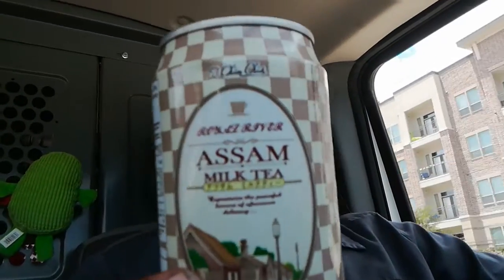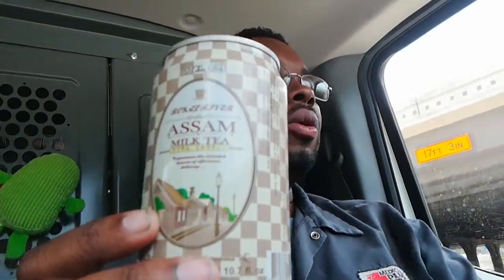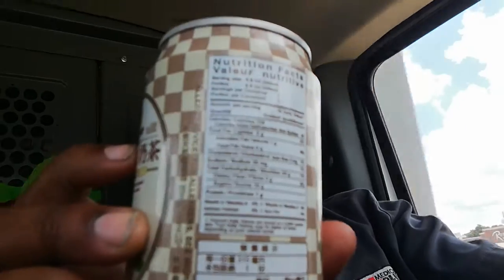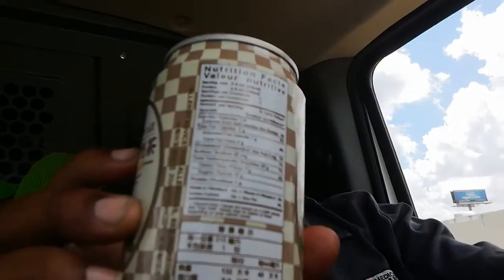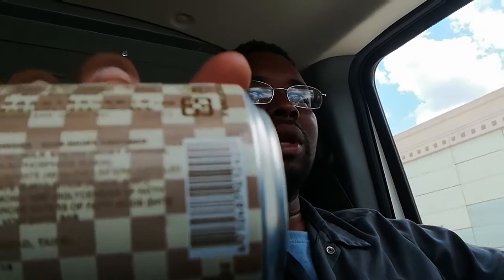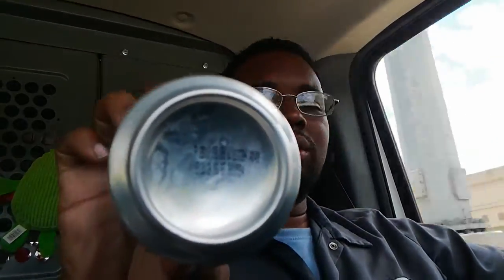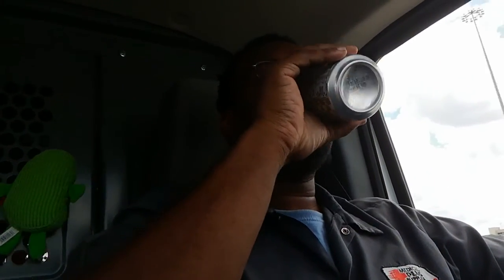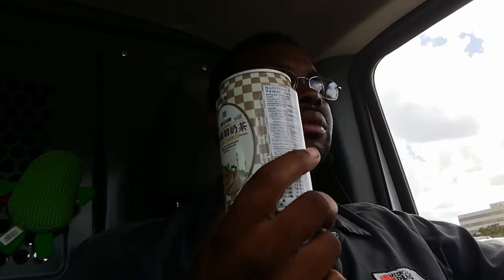Tasted: Assam Milk Tea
Blooper at the end. Actually the start as well. Sorry for the audio quality, didn't realise AC was blowing in the mic.